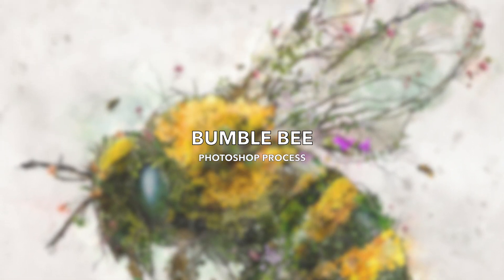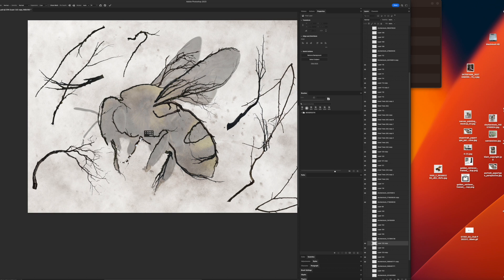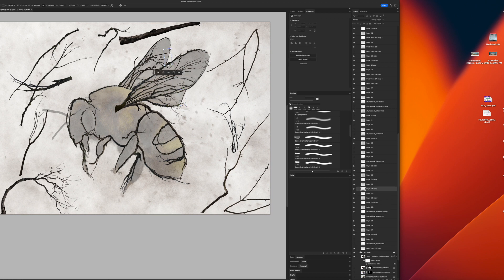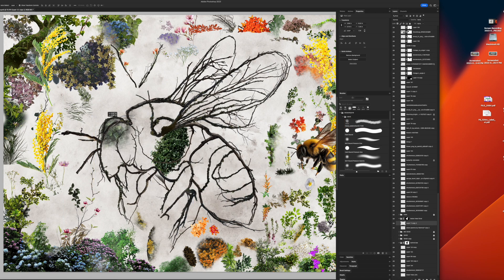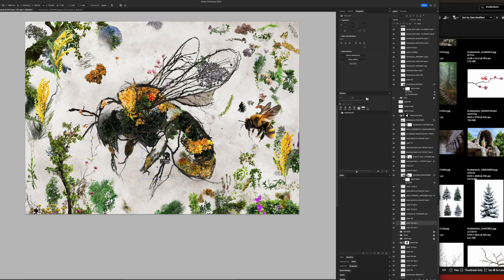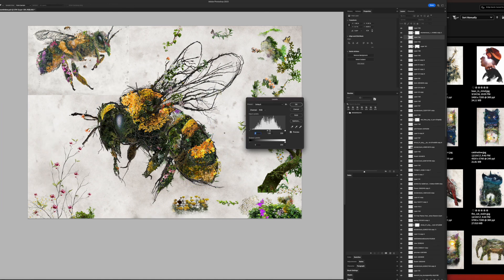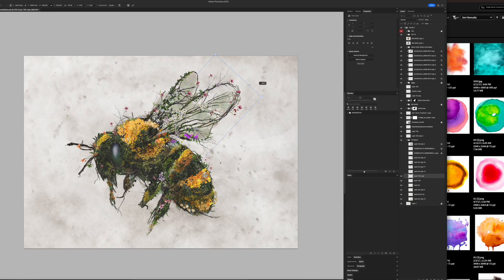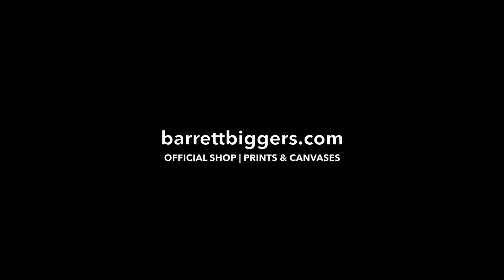Timelapse Speed art of my Bumble Bee with my description on my process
Sped up time lapse of my art process for my art of the bumble bee. I technically work in a collage style but much more as I use painterly techniques and texture masking blending to achieve a real painted look. Total time approx 20-25 hours. Hundreds of layers in @Photoshop using various stock images from my personal libraries and  @unsplash_ , @shutterstock and @PexelsPhotos

Thank you I will upload a voice over version as well with explanations and thought process.